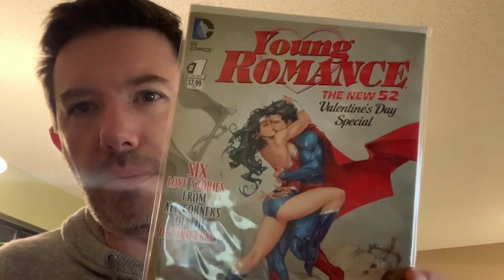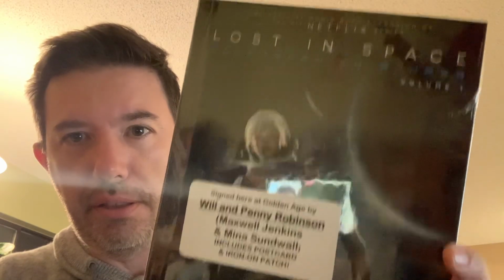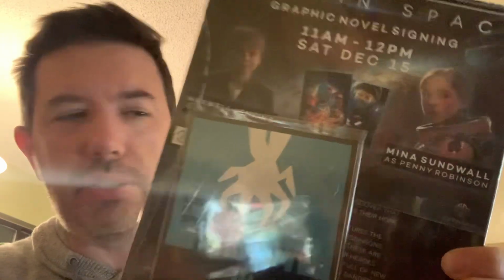What sold Saturday and one big ticket item!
Hit my daily sales today which is $275 or 10 sales each day.

Today I got to $429 / 7 sales with the help of a big ticket item, handful of smaller sales and a decent local sale.